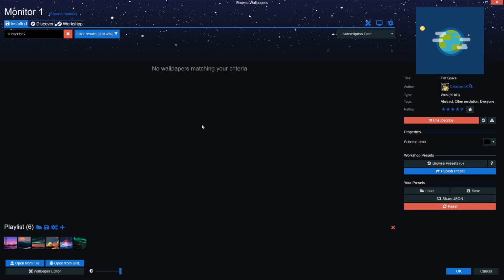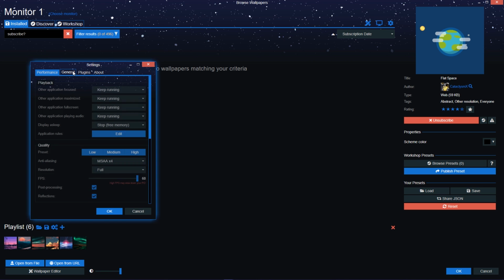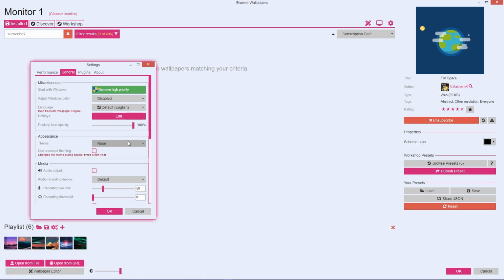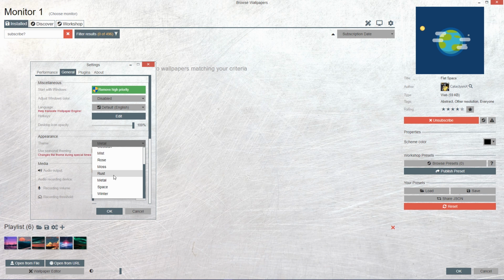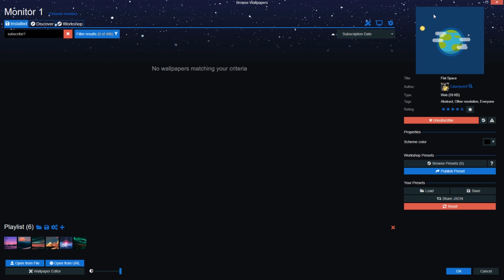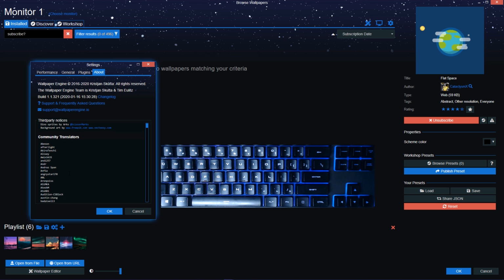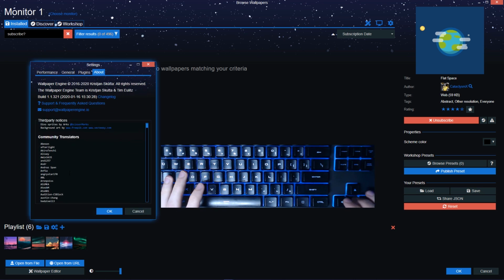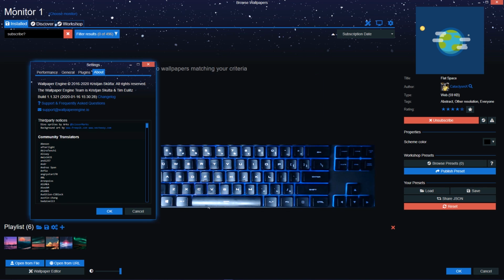Unlock Hidden Themes in Wallpaper Engine (Space, Winter, and More!)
Here's how to unlock the built-in themes for wallpaper engine and unlock the k0n4m1 achievement! I hope you enjoy the video!
Thank you to AlmightyElement for making my logo!